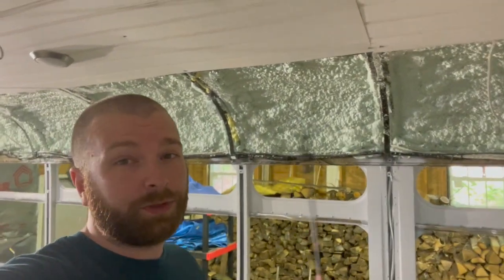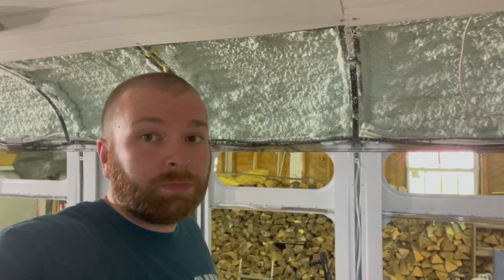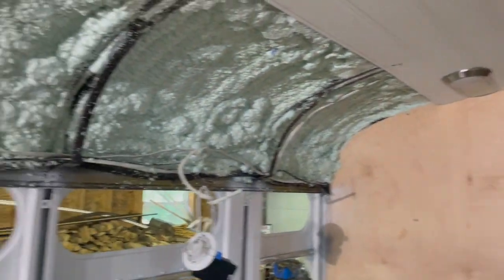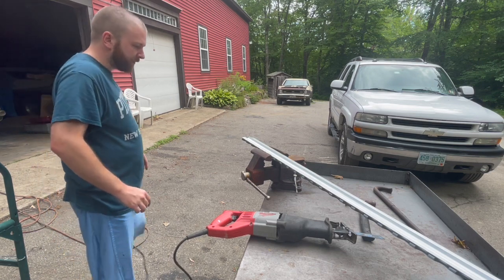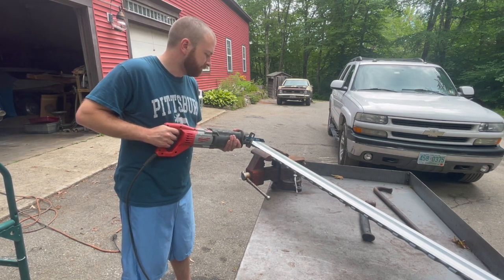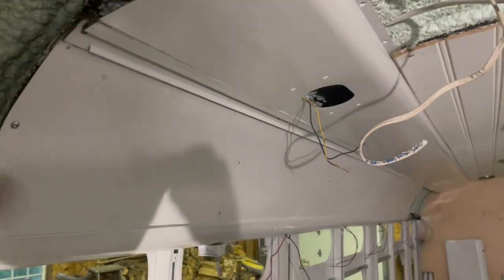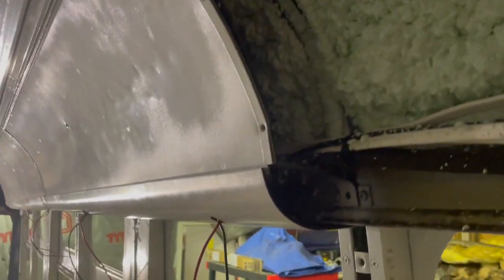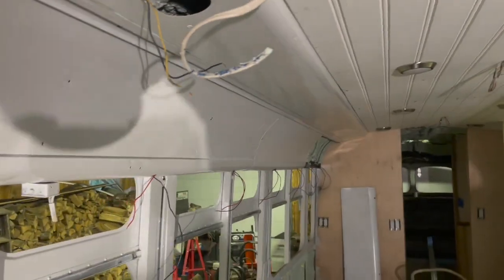1953 Bus Conversion ceiling and windows going back in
We are FINALLY making some nice progress with the ceiling and the windows in Mossy Bus!